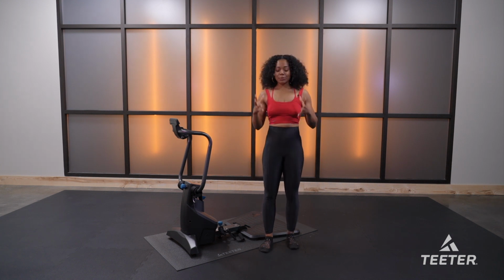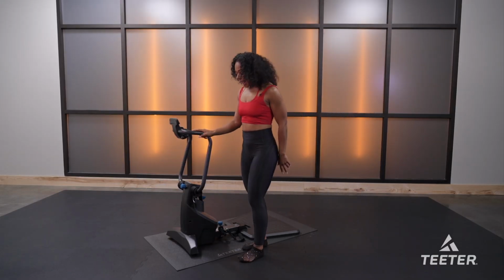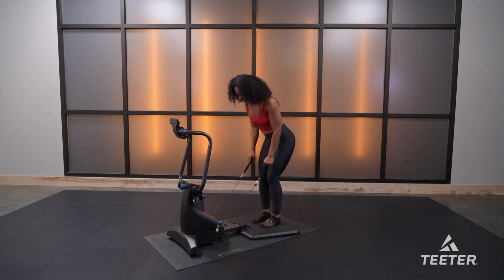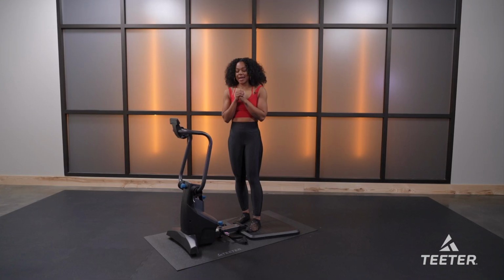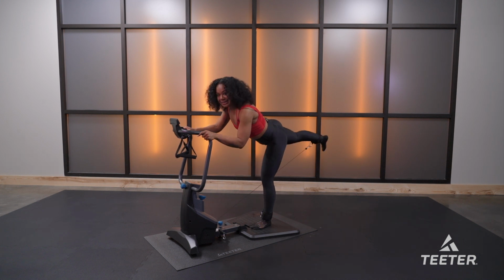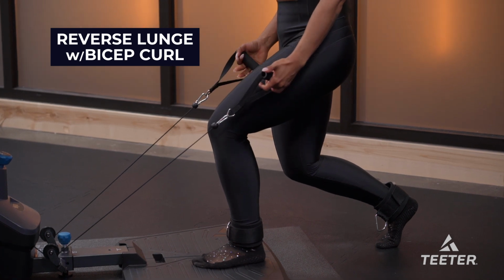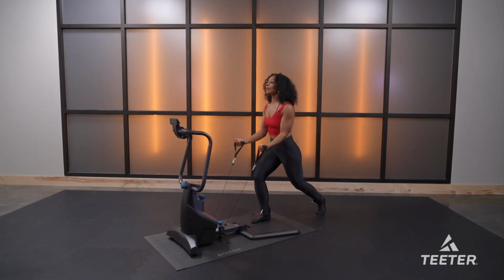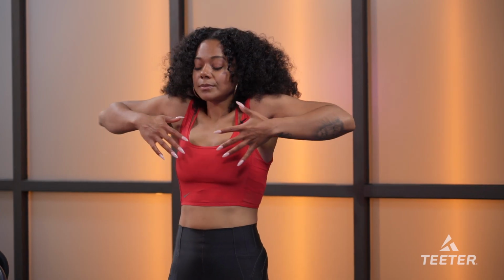Barre Series - Day 4 | FitForm Home Gym | Teeter Move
Get ready for a total body workout on day 4! In this 15-minute class Trainer Brittany will coach you through a series of exercises that will work everything from your triceps and biceps to glutes and quads. Turn up the music and feel the burn!

🌟 Class Details:
Workout Length: 15 minutes
Workout Level: All levels
Trainer: Brittany
Product: FitForm Home Gym

0:00 | Intro
0:58 | Warmup
4:48 | Workout
16:39 | Cooldown

Teeter offers inversion, fitness, and recovery equipment for home. Our mission is to help you feel better, move better, and live better through unique and inclusive solutions that promote a healthy and active lifestyle. From inversion tables, cardio and rowing machines, home gyms, foam rollers, stretching products, and more – we have everything you need to reach your health and fitness goals. Get guidance to feel your best from expert trainers on the free Teeter Move app. Whether you’re learning how to invert or strength train, our certified trainers will instruct and motivate you every step of the way.

Exercise & Equipment Safety: ALWAYS consult with your doctor before beginning any exercise or weight-loss program, especially if you are over the age of 35 or have any known pre-existing medical problems. This may include injury or illness, but also the side effects of any drug or supplement (prescribed or over the counter). Read and understand all the equipment instructions, review all other accompanying documents, and inspect the equipment before use.